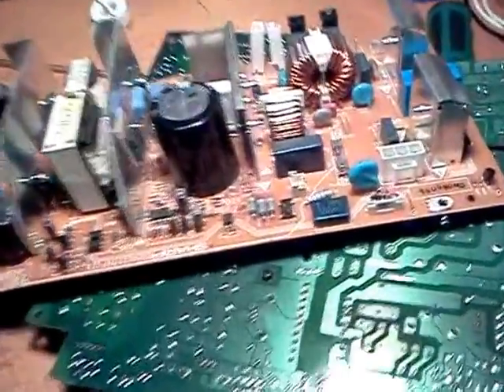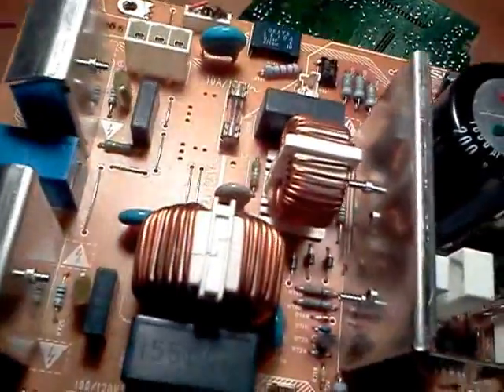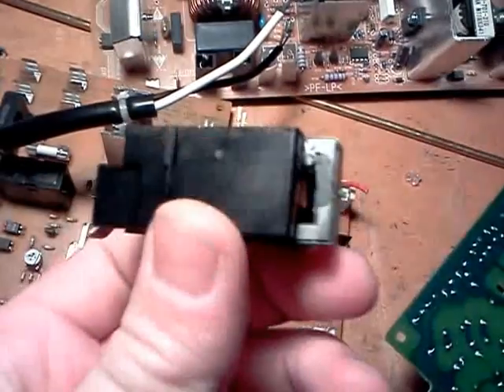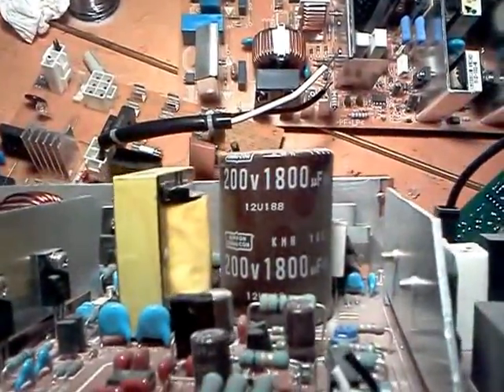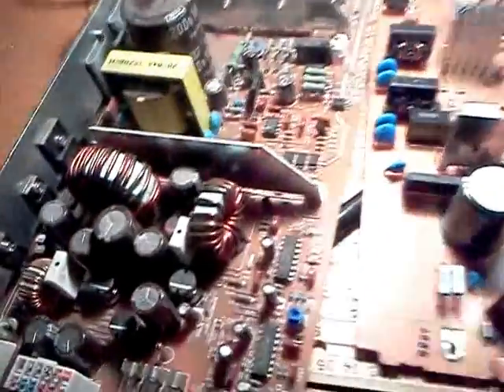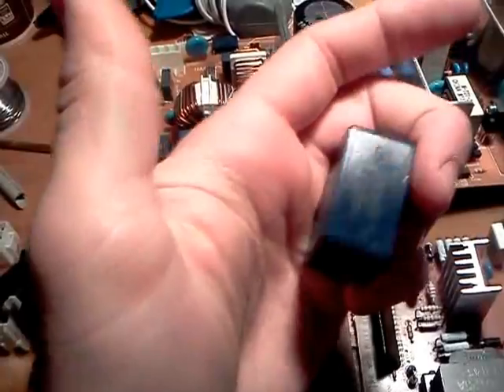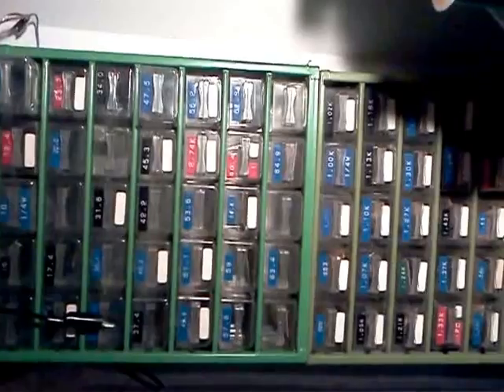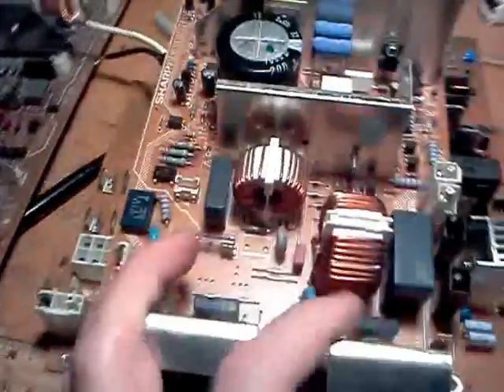SMPS boards for parts!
A few switching power supply boards from commercial copy machines, all sorts of useful components! Any ideas for the mini flybacks?